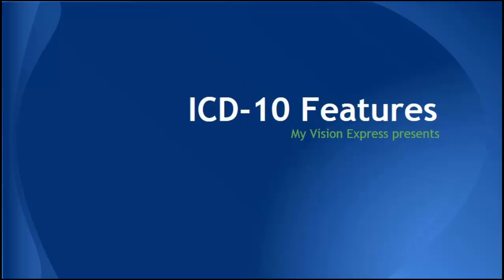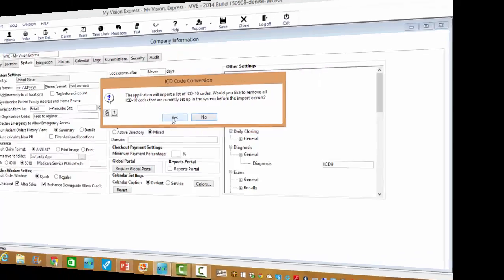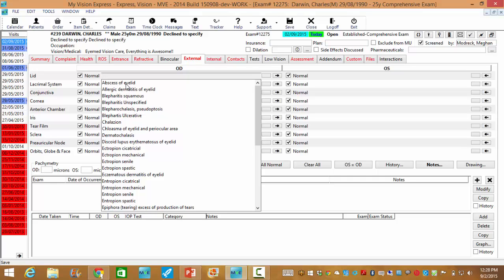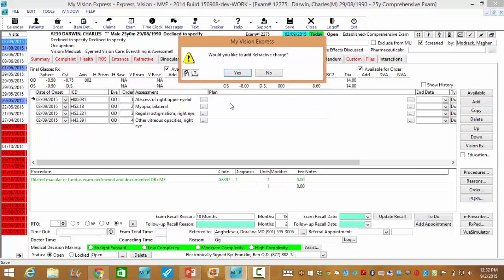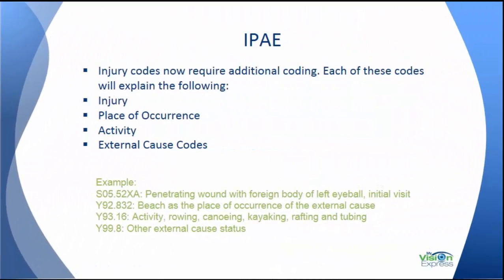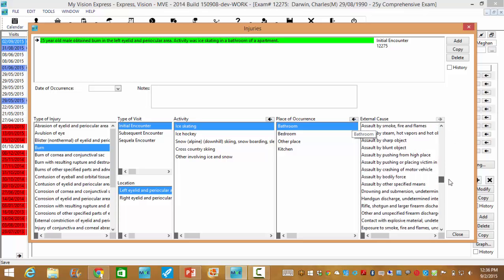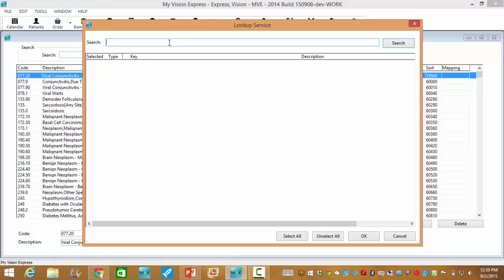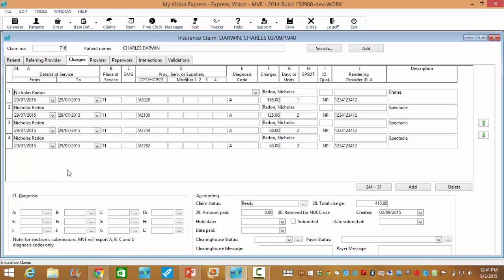My Vision Express®: ICD-10 Features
My Vision Express, the leading practice management and electronic health records (EHR) software solution for eye care professionals, is ICD-10 ready. Take a look at some of our industry-first features, such as our Injury Builder tool.